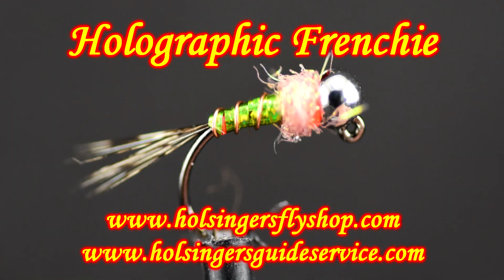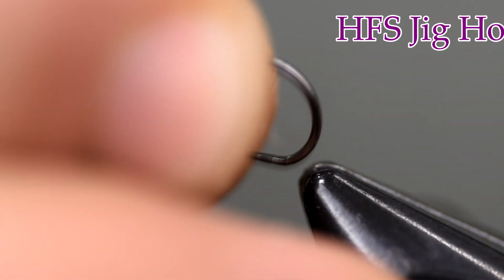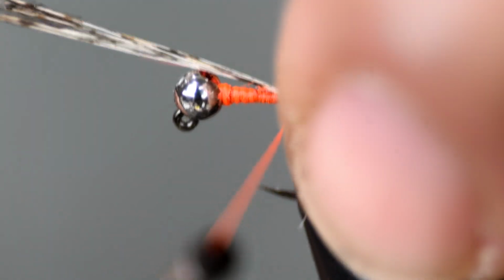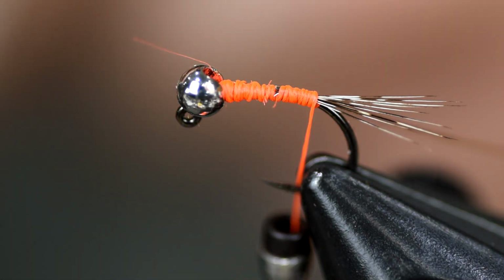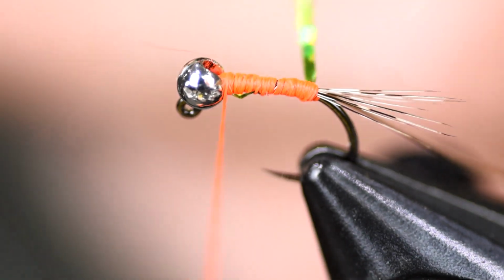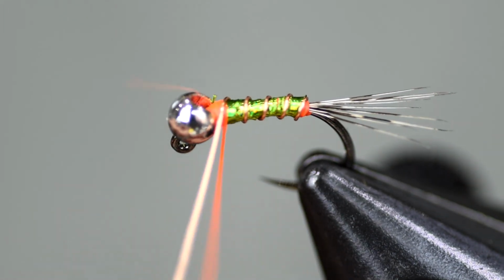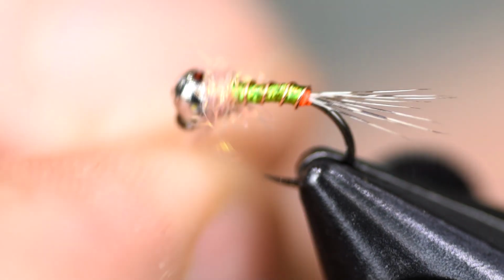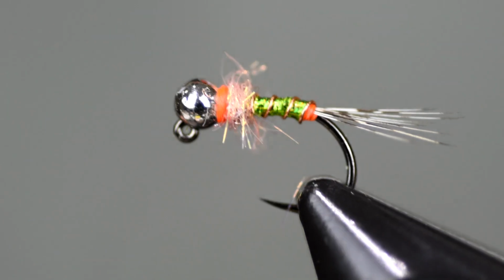Holgraphic Frenchie, Holsinger's Fly Shop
First off, thank you everyone for getting me to 10,000 subscribers.  If you are interested in entering my giveaway head over to the Holsinger's Fly Shop Facebook page to enter.  Good luck to all who enter.

Now on the fly.  The Holographic Frenchie is a twist on the old Frenchie pattern.  This just gives you an option to spice up the old pattern.  If you watch my channel regularly you will quickly pick up the fact that I like my flies with some flash.  One thing that you need to watch when tying this pattern is to not let the abdomen of the fly to get too big with too many wraps.  Try to minimize your wraps when adding materials.  Like always tie this in different sizes and colors.  These videos are meant to be a guide for instruction on how to tie a fly.  By no means are these videos meant to be gospel and the only way they should be tied.  If you have fun and confidence in you ties they will catch fish.

If you need any of the materials to tie this fly please head to our or scroll down to the links listed below to head to the materials needed.

140 Denier Fl. Flame Orange Thread